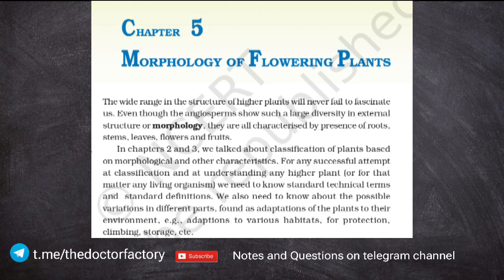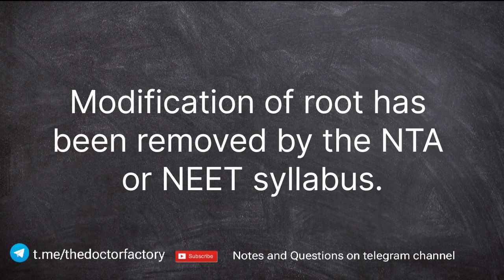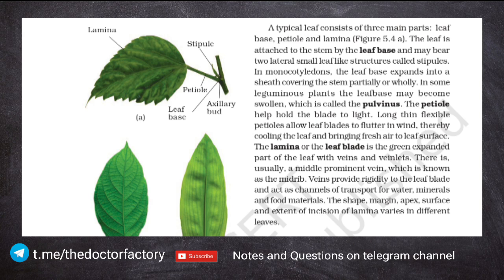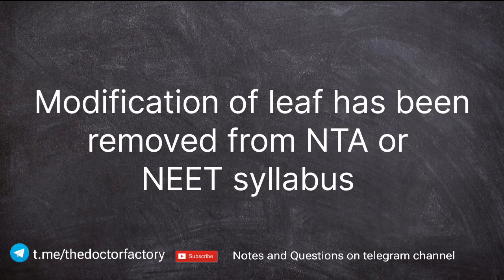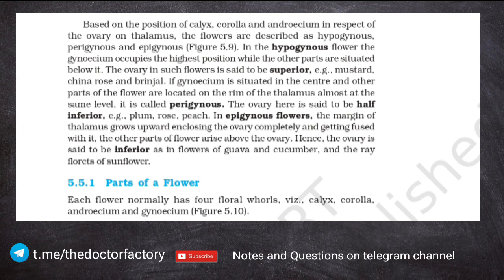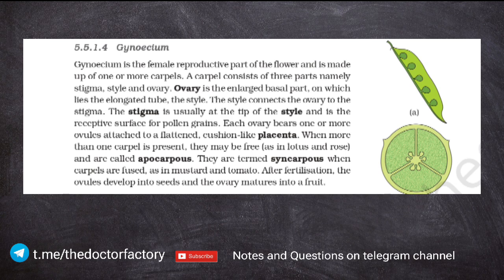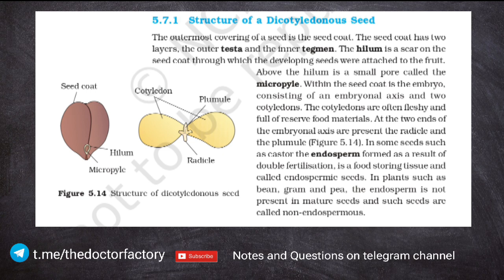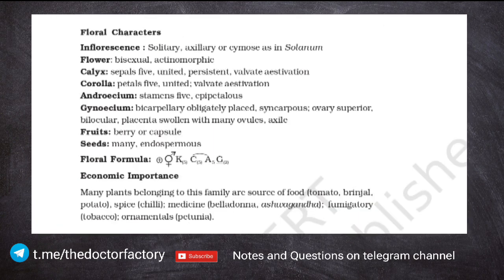Morphology of flowering plants | NCERT Class 11 Audiobook | NEET Biology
Published on 24th  December 2023

best biology audiobook for NEET 2024
just listen this and like the video

guys support the channel because we use lots of time and efforts to make these kind of videos and if you have any suggestions then please share that with us in comment box .